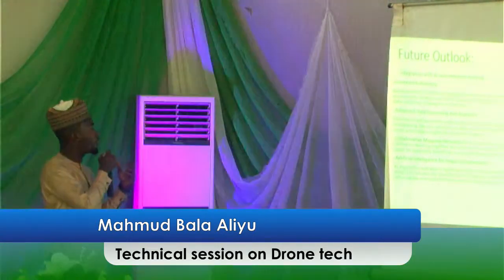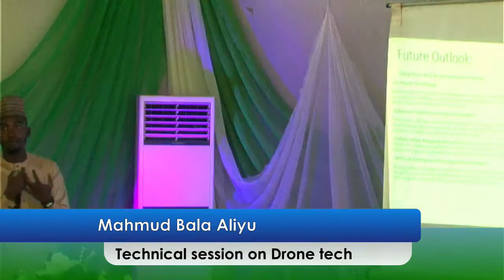YSN NIGERIA HARVEST OF IDEAS VII DAY I : TECHNICAL SESSION